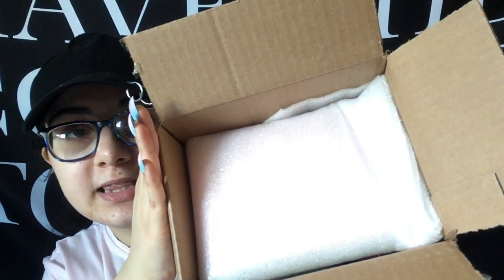Makeup Haul and Unboxing| Tarte and Juvia's Place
I do make a commission from the code.

If you'd like to connect me